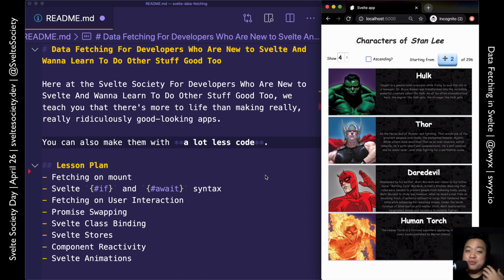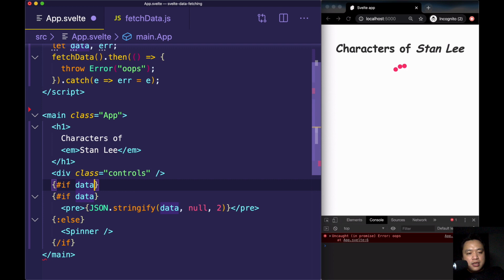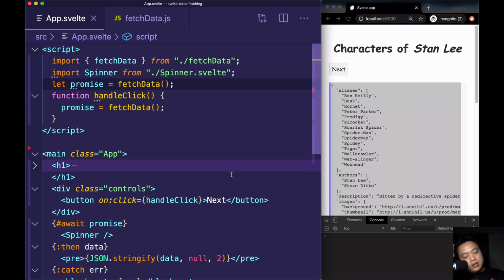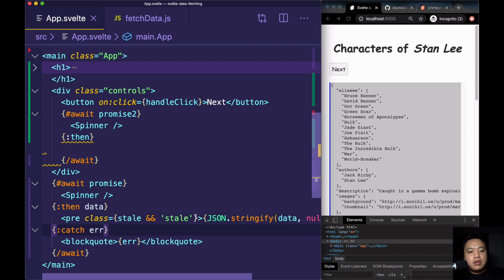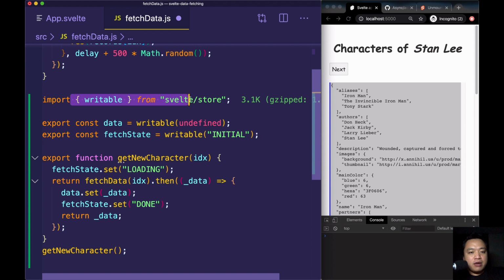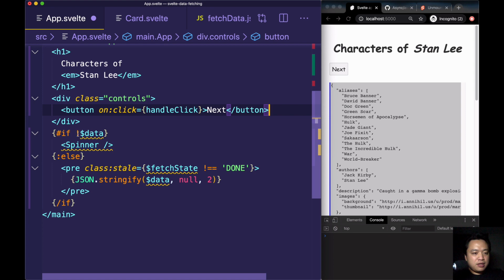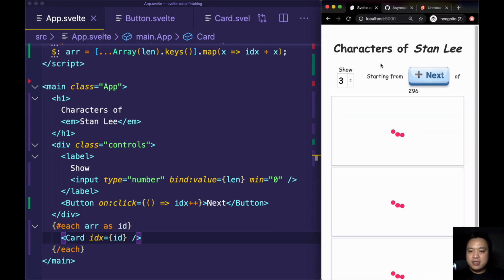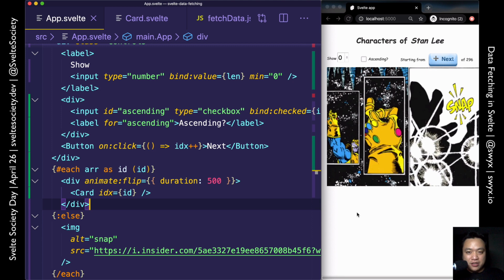Svelte Society Day 2020 - @swyx: Data Fetching For Developers Who Are New to Svelte...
Here at the Svelte Society For Developers Who Are New to Svelte And Wanna Learn To Do Other Stuff Good Too, we teach you that there's more to life than making really, really ridiculously good-looking apps. You can also make them with a lot less code.